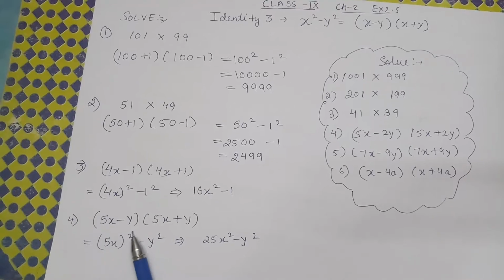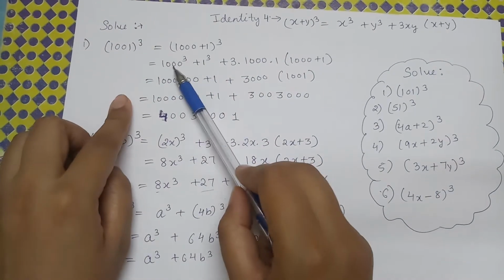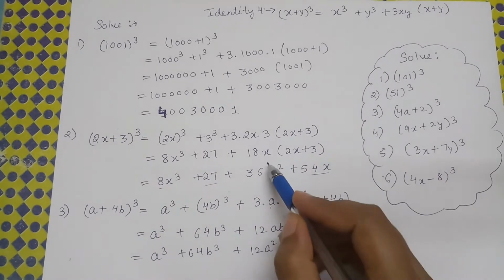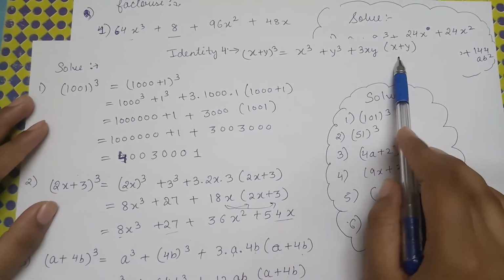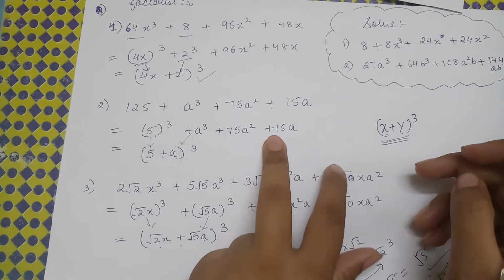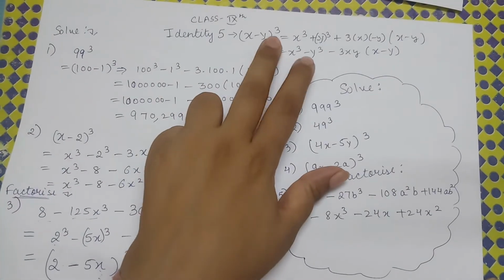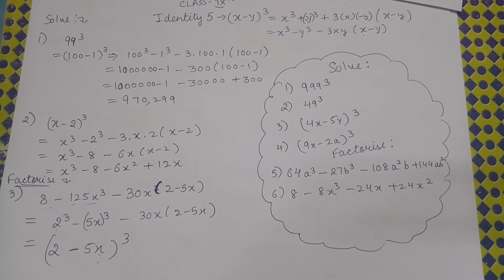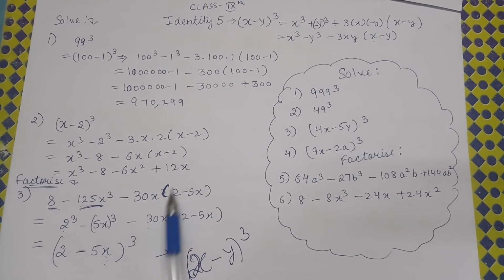MATHEMATICAl IDENTITIES BASED ON POLYNOMIALS. CLASS IX. CHAPTER 2 PART-2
this vedio help you in solving exercise questions of ex 2.5 chapter 2 class 9th